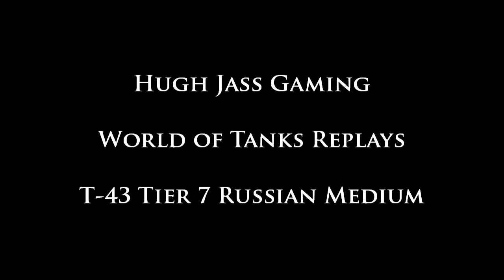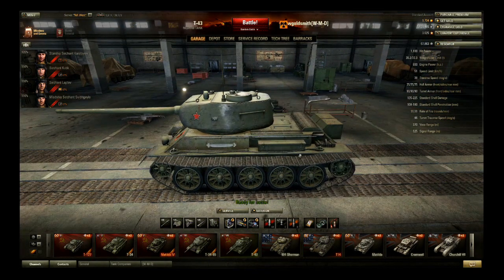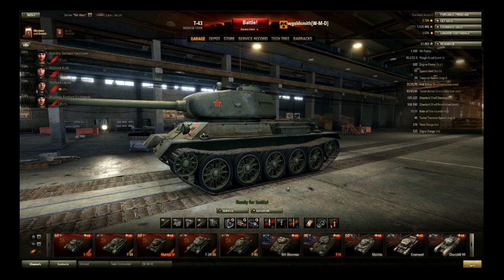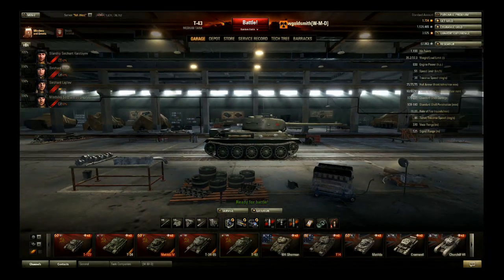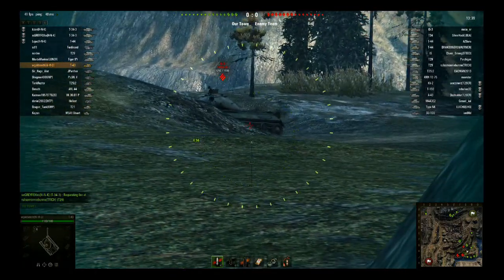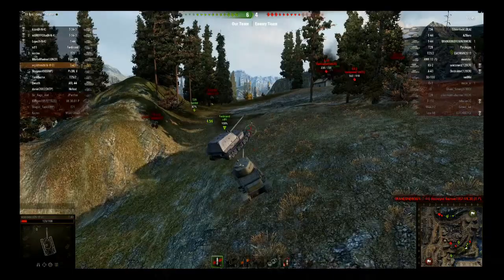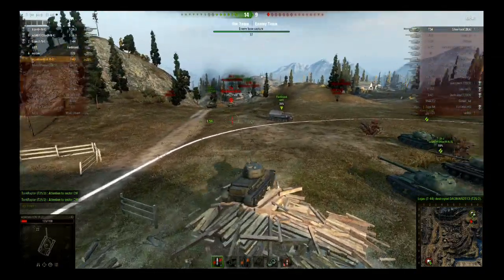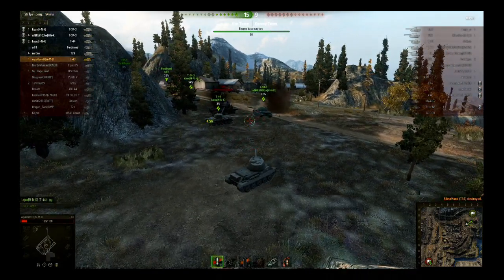T-43 Tier 7 Russian Medium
Overview of the T-43 specs and some gameplay footage.  This is a great tank, I really enjoy playing it.

This is my first video with some new equipment and software.  Currently we are using a Hauppauge HD PVR 2 to capture and compress, and Lightworks for video editing.